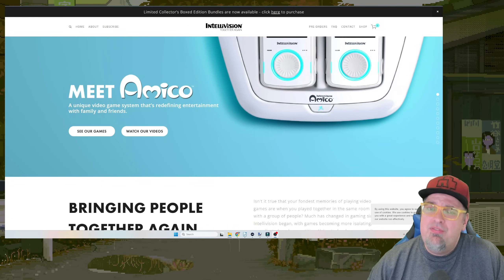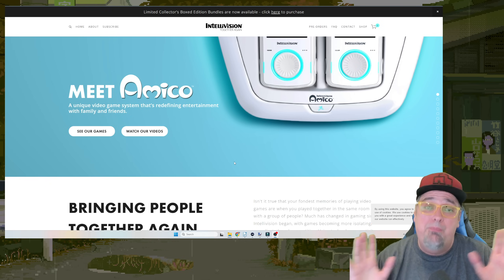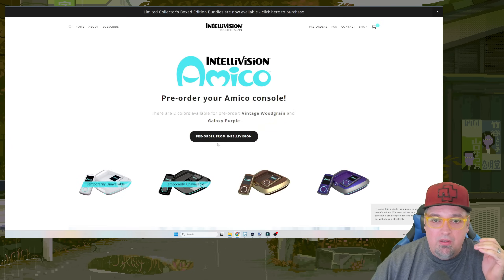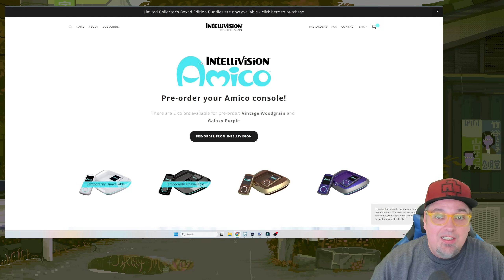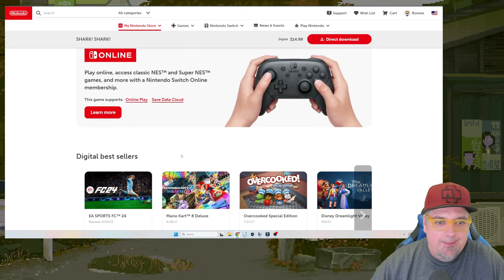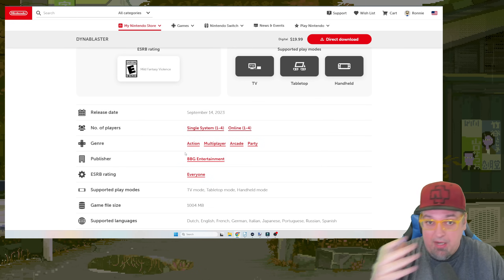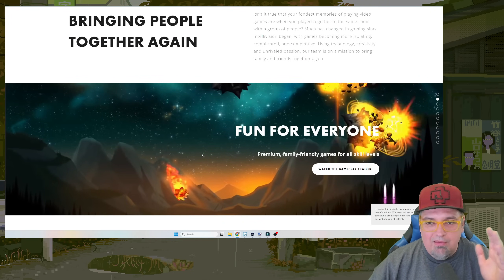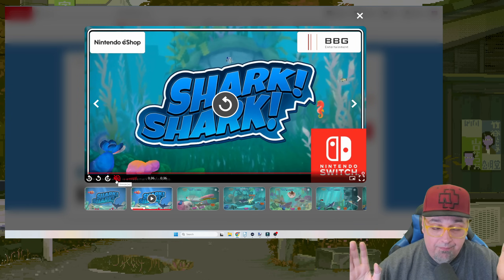The Intellivision AMICO Gave Up! Exclusives Now Tossed Onto Nintendo Switch ESHOP!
Intellivision Amico NEWS!